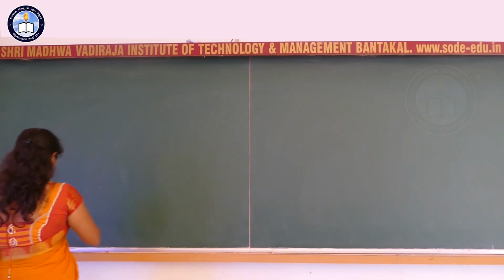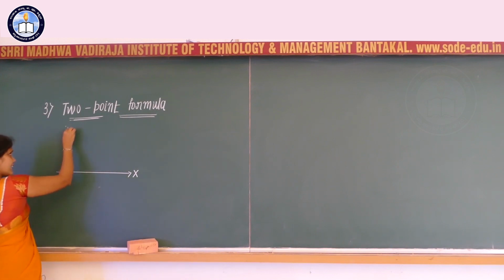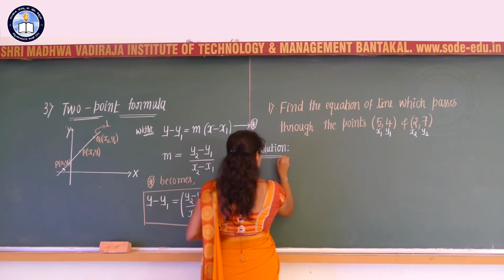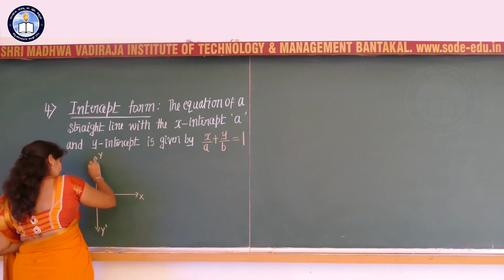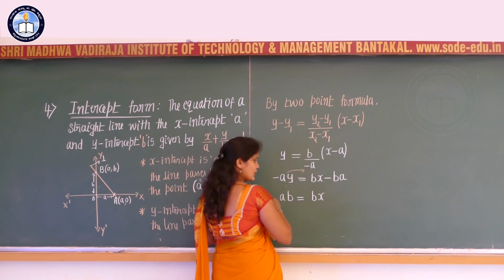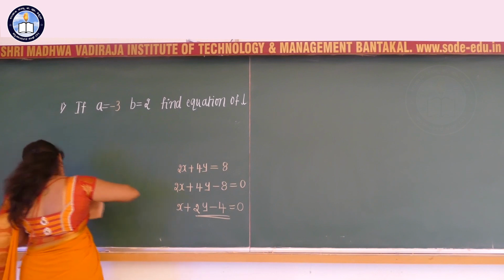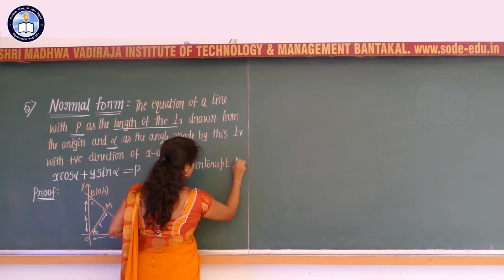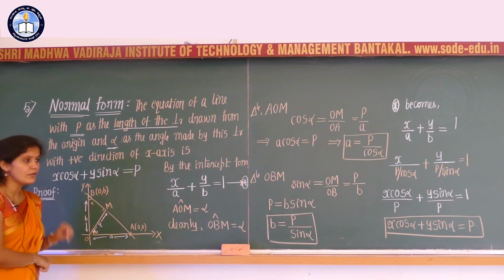Mathematics Chapter 10 Part 5/12 Straight Lines by Reshma Nayak